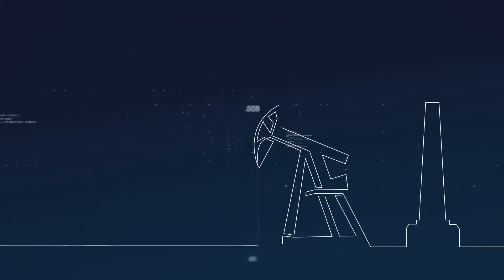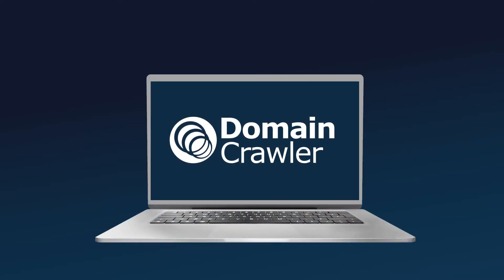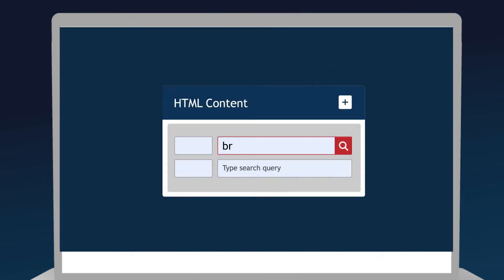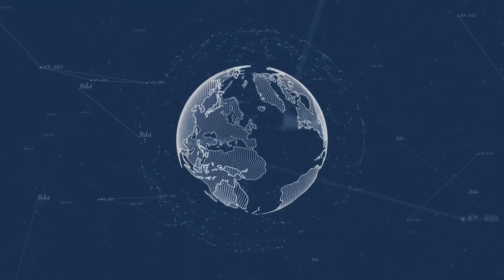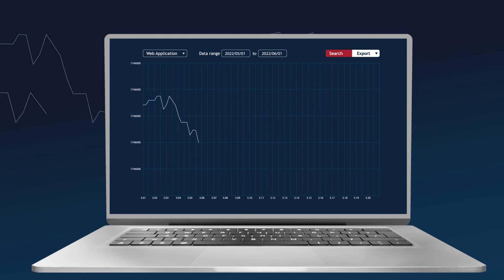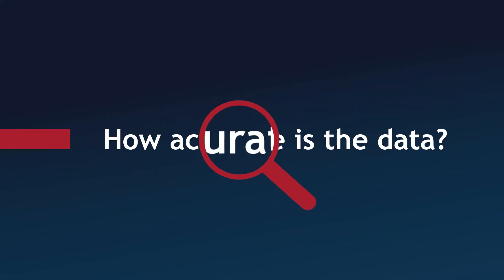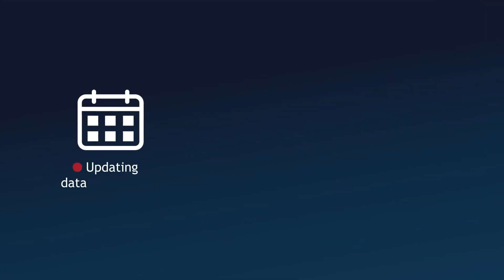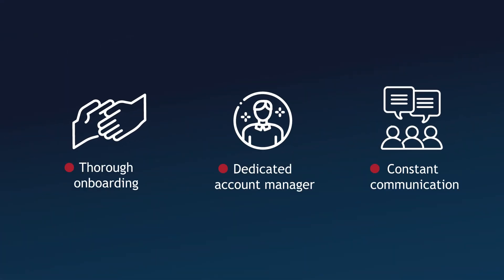Introducing Domain Research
Domain data is an immense source of actionable insights that can be beneficial for companies across various industries. Brand protection agencies, domain registries and registrars, hedge funds, marketing agencies and others can become much more efficient in their core operations by knowing how to navigate through domain records, structure them and identify connections.

We have a solution that can help you and your company with that. Watch this brief explanation about the Domain Research platform and let's discuss how it can help your business.